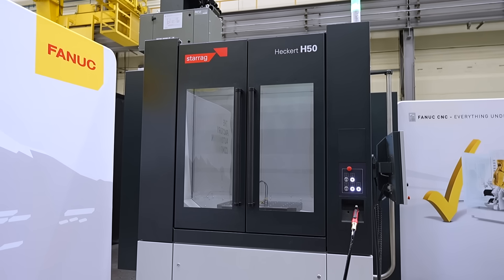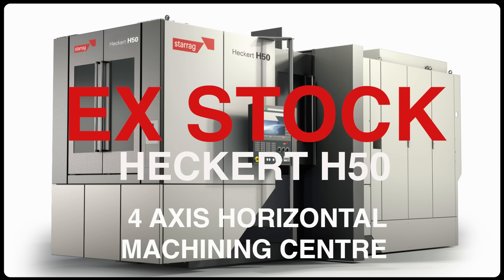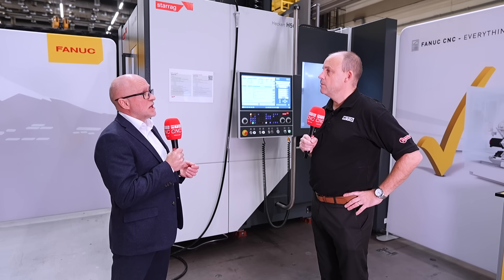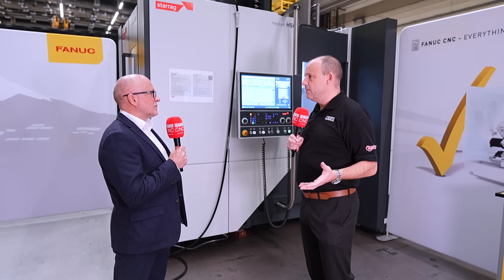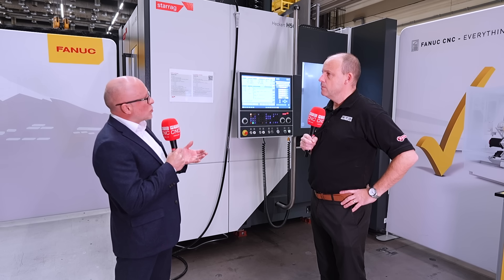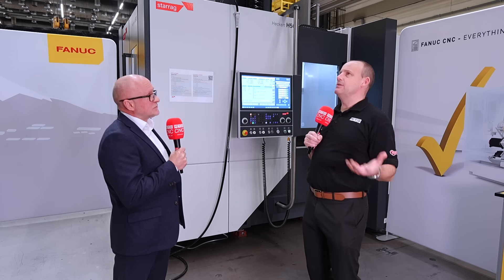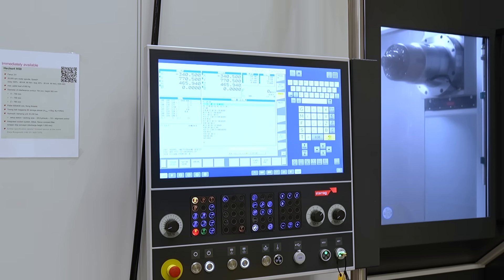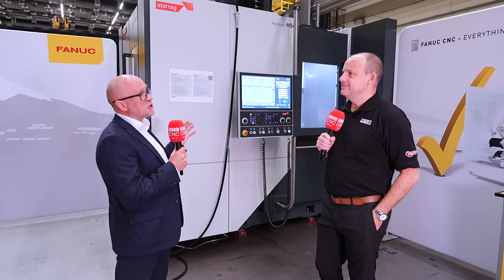4 axis EX STOCK Heckert, now available immediately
You won’t believe the price tag on the Starrag Heckert machining centres!! That’s just one of the key takeaways from the Starrag Group’s latest offering. In this video, we dive into the features of the H 50 Heckert machine – a twin pallet, high-performance, high-speed production centre that’s built to take machining to the next level. Watch as we explore its impressive capabilities and find out why it’s making waves in the industry. Don’t miss it!